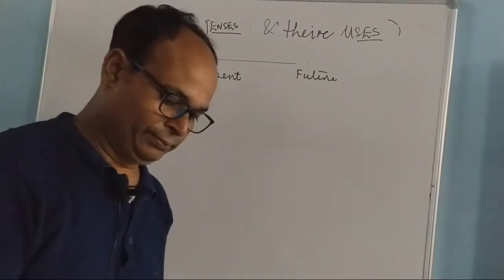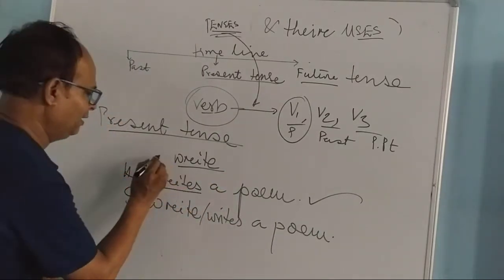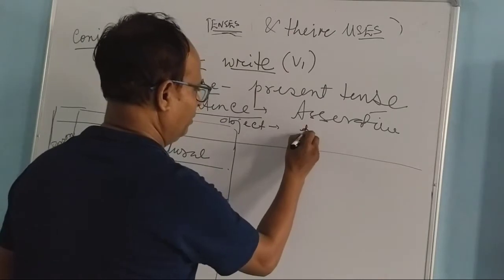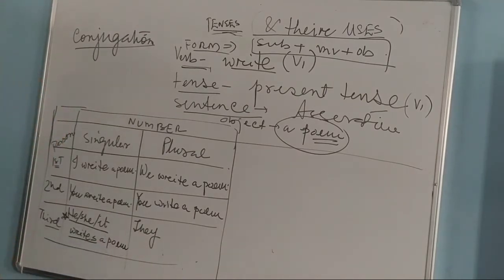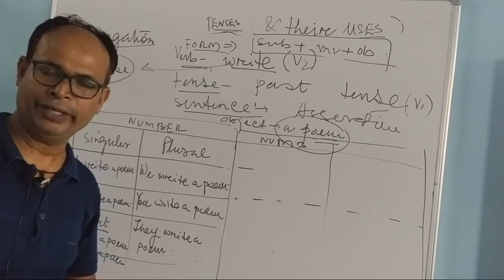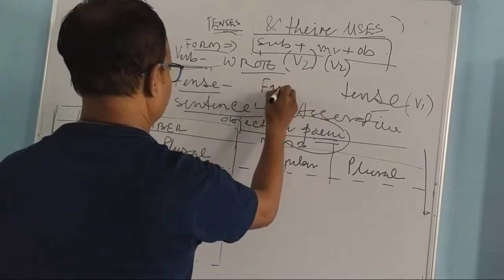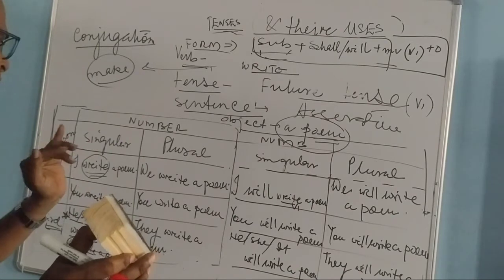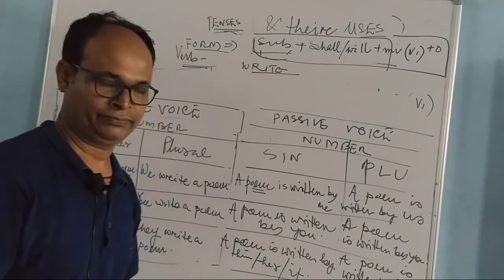Tenses in English - A New Way to Learn | Full Explanation | Eden English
The best explanation of tenses in English.
by Eden English.